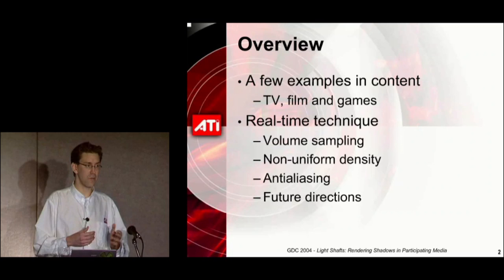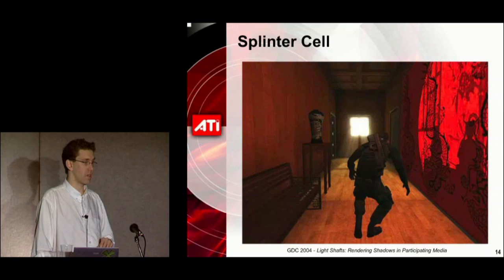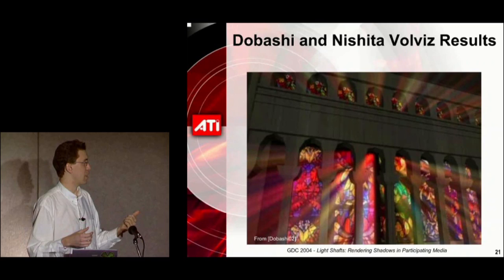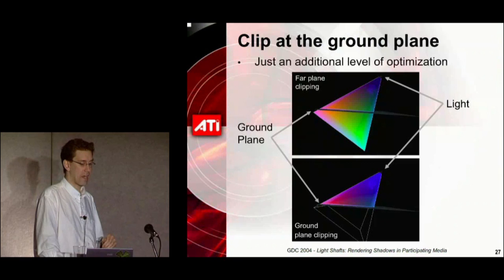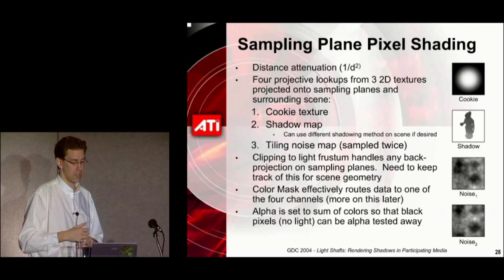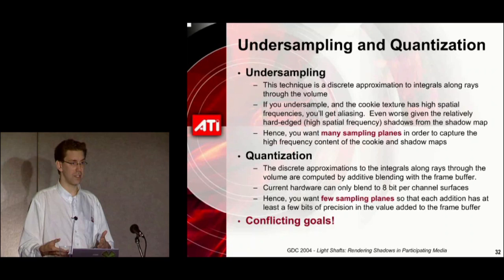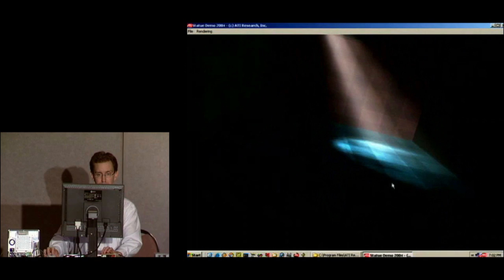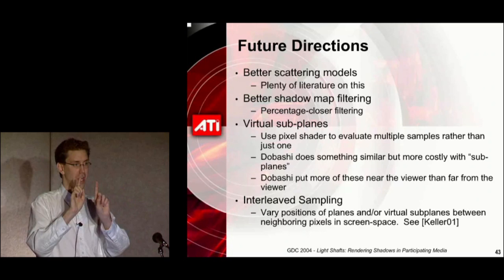Light Shafts: Rendering Shadows in Participating Media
Presented in the ATI Sponsored Session at the Game Developers Conference 2004